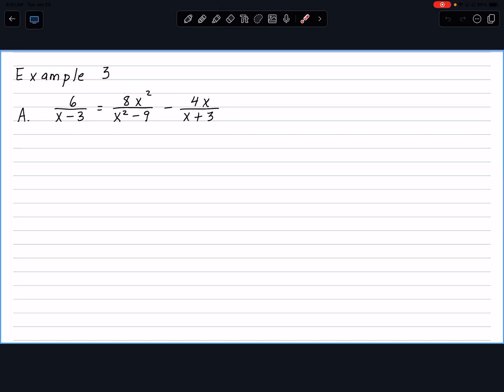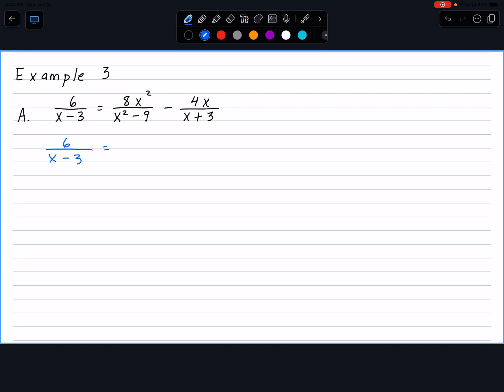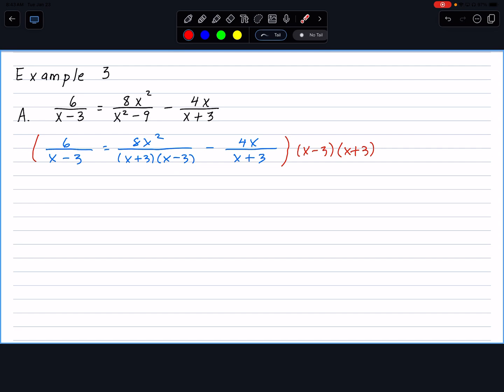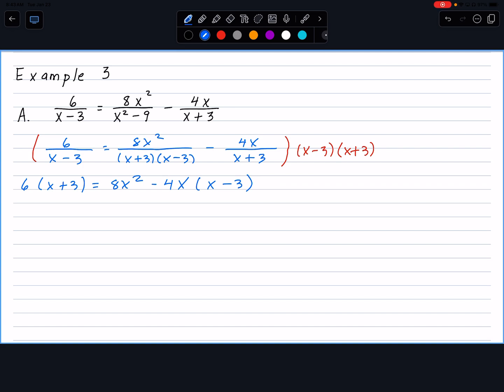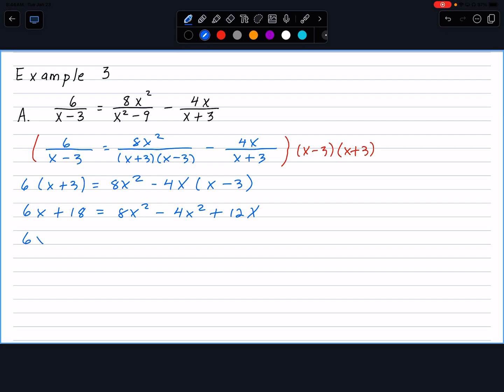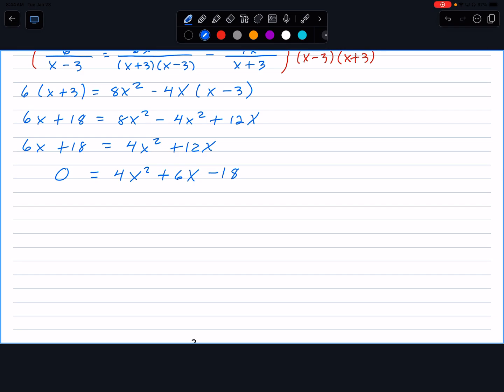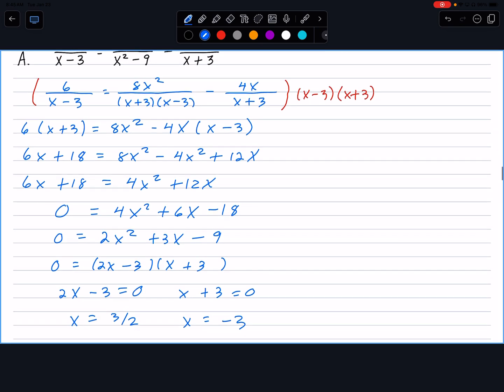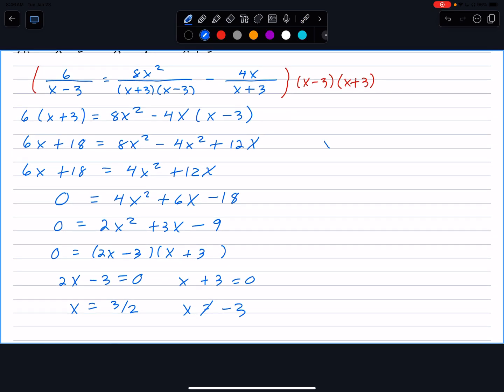Solving Rational Equations with Extraneous Solutions (6.5 Example 3)